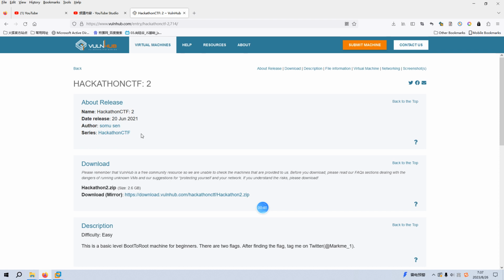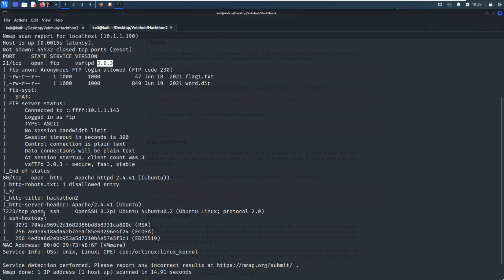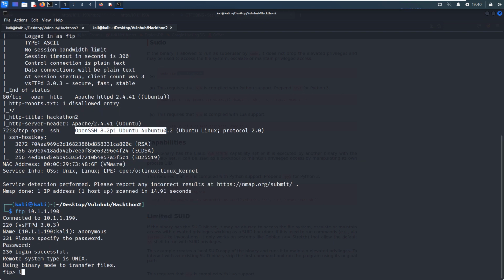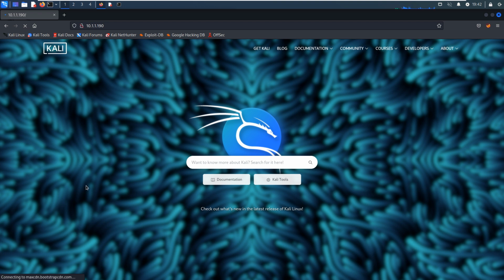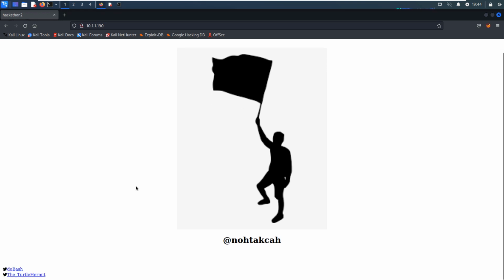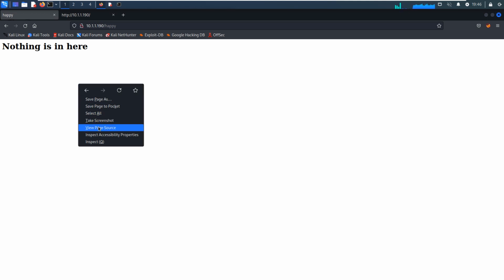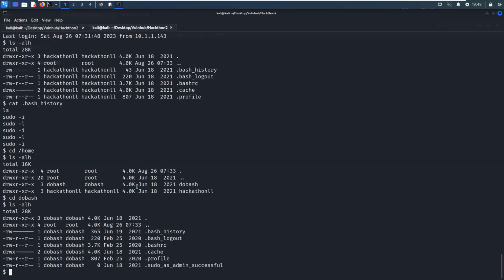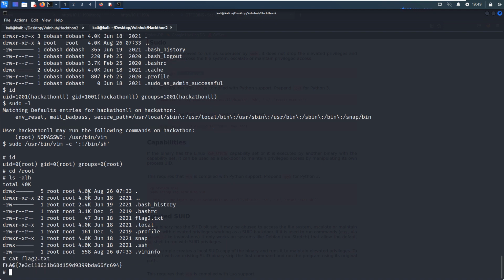Cyber Security | Ethical Hacking | Pentesting Lab | Vulnhub | Walkthrough | HackathonCTF 2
Virtual Machine Name:   HackathonCTF: 2